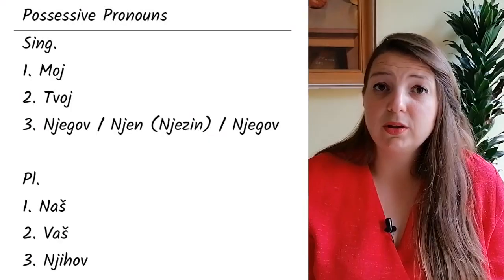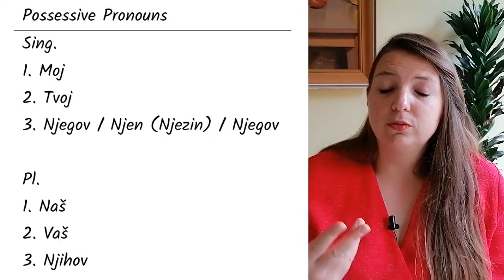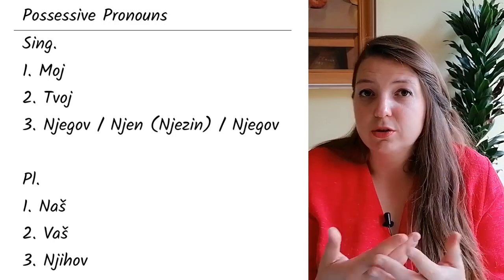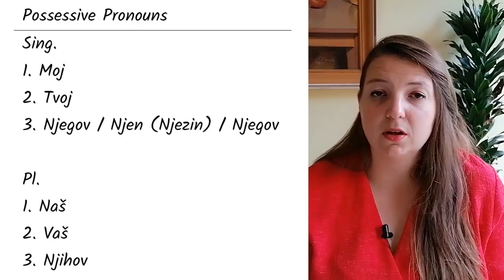Learn Croatian - When To Use Moj and Svoj to Express Possession? - A Quick and Easy Tip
Learn when to use moj and svoj to express possession in Croatian with this easy tip and explanation.

Text used in this video:

Possessive pronouns:
Sing.
1. Moj
2. Tvoj
3. Njegov / njen (njezin) /njegov

Pl.
1. Naš
2. Vaš
3. Njihov

To je moj pas.
That is my dog.

Ja imam svog psa, ti imaš svog psa.
I have my own dog, you have your own dog.

Ivan ima svog psa.
John has his own dog.

Ivan ima njegovog psa.
John has his (Marko's) dog.

Ona ima svoju knjigu.
She has her own book.

Mi imamo svoju knjigu.
We have our own book.

Oni imaju svoju knjigu.
They have their own book.

The reflexive-possessive pronoun svoj doesn't depend on the subject's gender but on the object's gender - svoj (masc.), svoja (fem)., svoje (neut.).